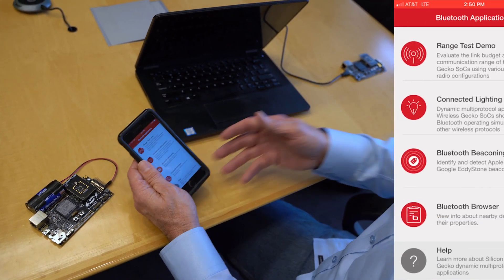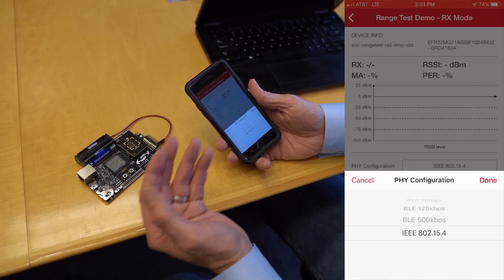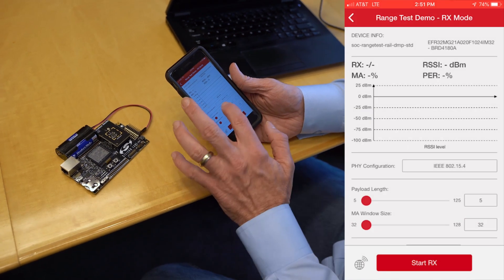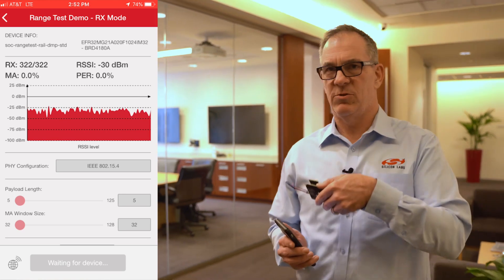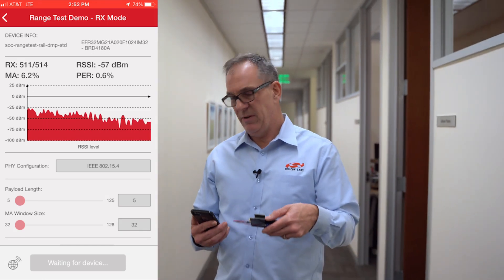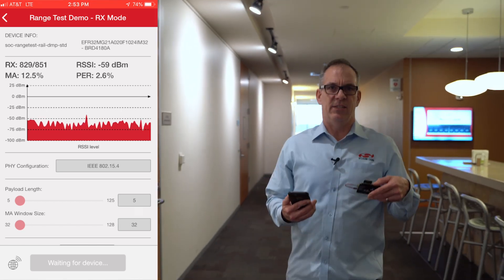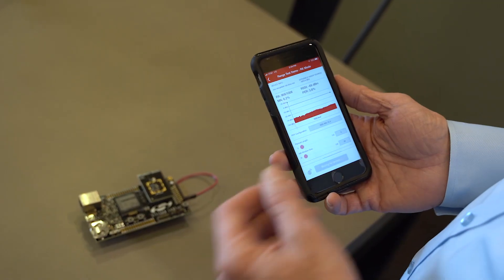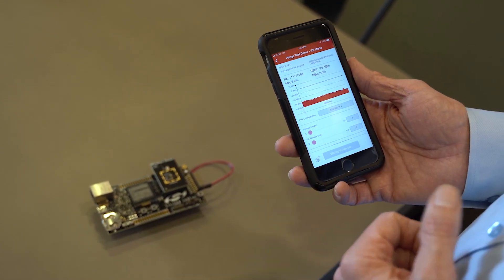Extending Zigbee, Thread, and Bluetooth Wireless Range with Series 2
Matt Maupin demonstrates the range of our new Wireless Gecko platform, Series 2.